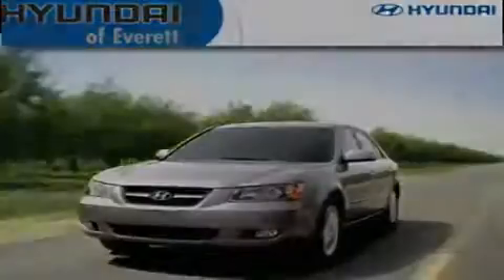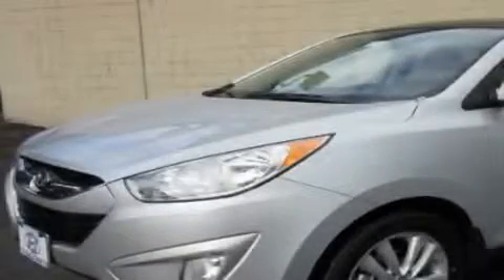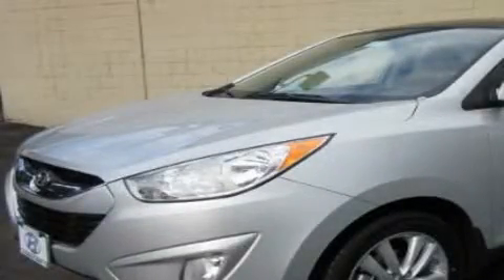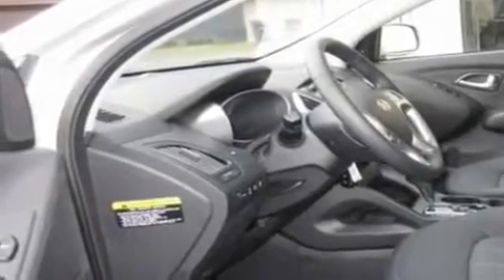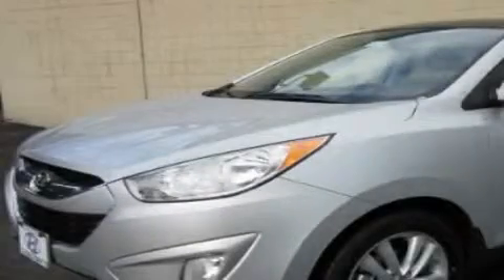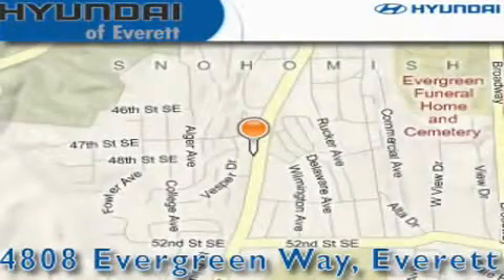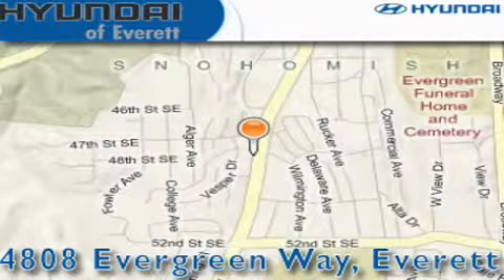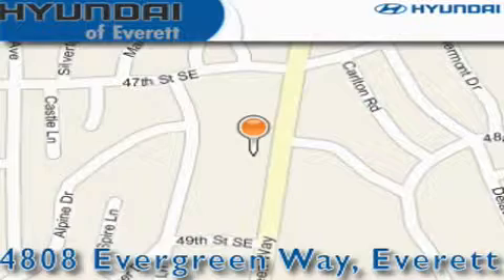2011 Hyundai Tucson Everett WA 98203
Year: 2011
 Make: Hyundai
 Model: Tucson
 Engine: 2.4L 4CYL
 Trans.: Automatic
 Exterior: Diamond Silver
 Miles: 452
 Interior: Black

 2011 Hyundai Tucson Everett WA